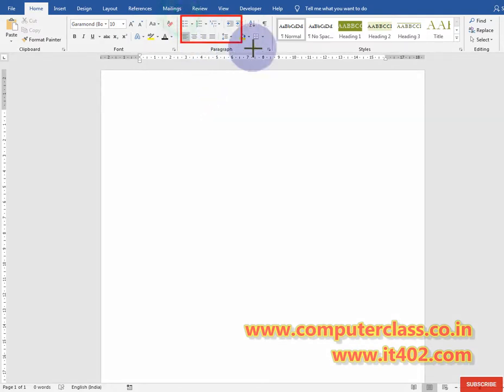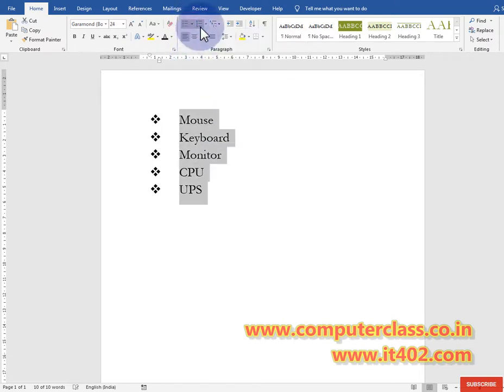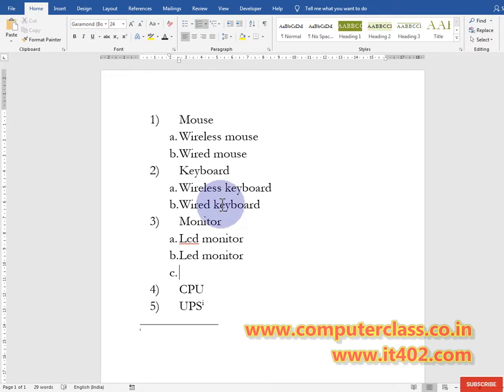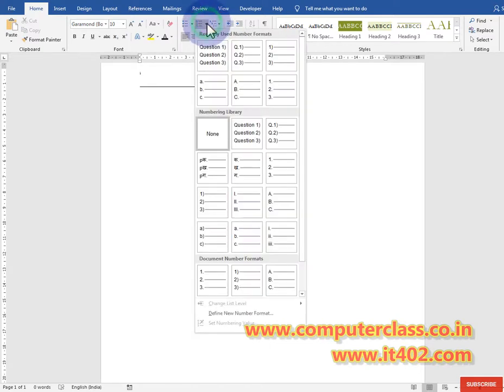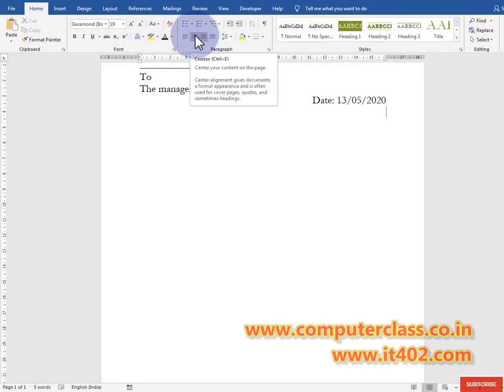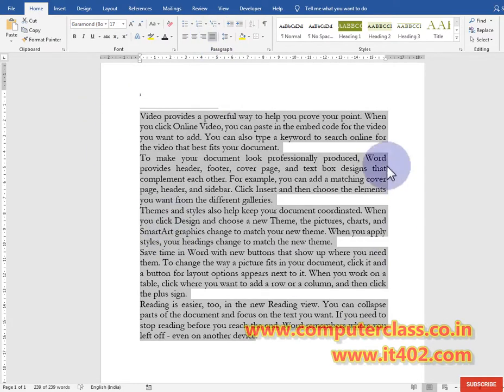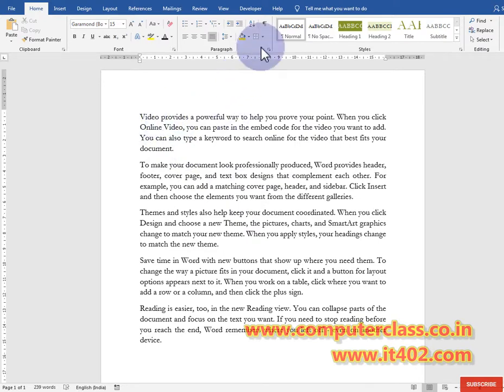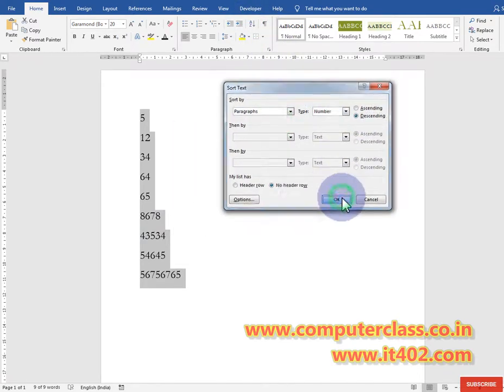Paragraph Word 2019| Built & Numbering, Alignments, Line Space Border, Line Border, background color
fin computer class
In this video we will cover all the options that comes under Paragraph Tab

1. Bullets
2. Numbering
3. Multilevel list
4. Left Alignment
5. Center Alignment
6. Right Alignment
7. Justify Alignment
8. Decrease Indent
9. Increase Indent
10. Line & Paragraph Spacing
11. Shading
12. Borders
13. Sort